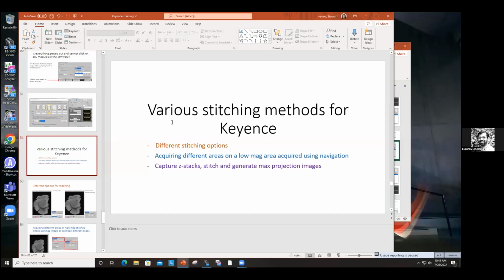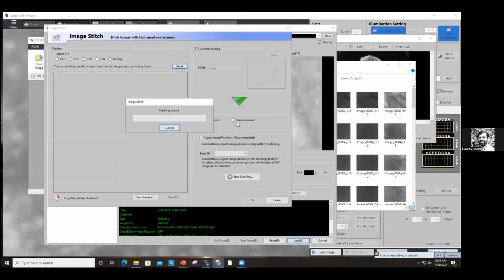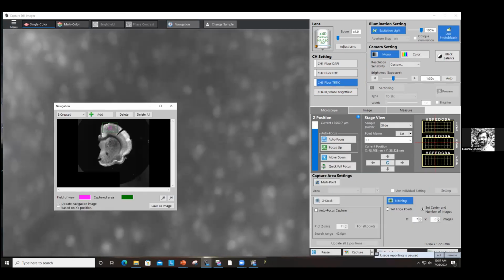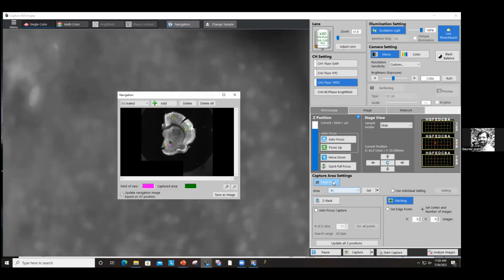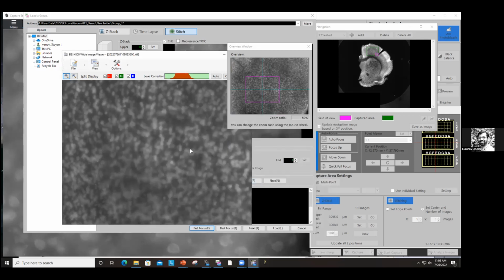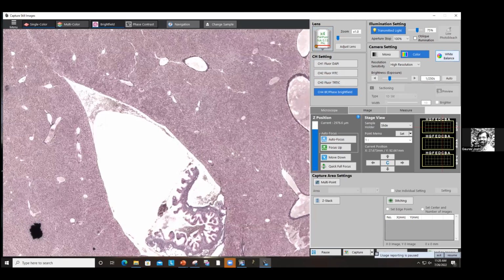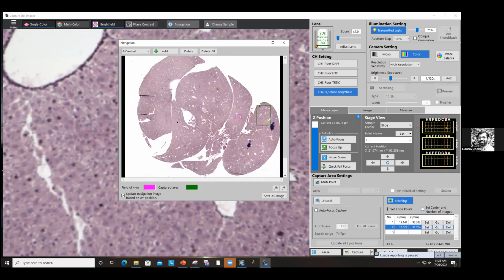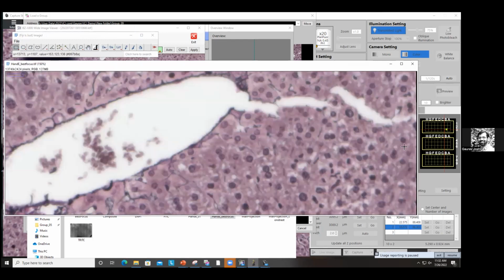Tiling and Stitching on Keyence BZ-X800 series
- acquisition of tiled images and different ways of stitching an image
- acquisition of H&E/color images and stitching
(Video best observed at 1080 p)